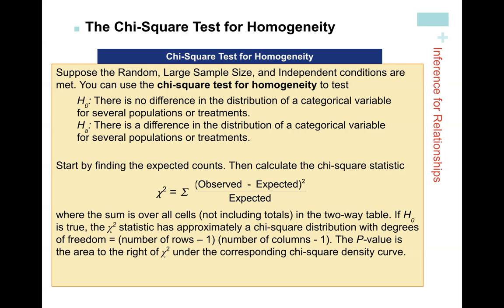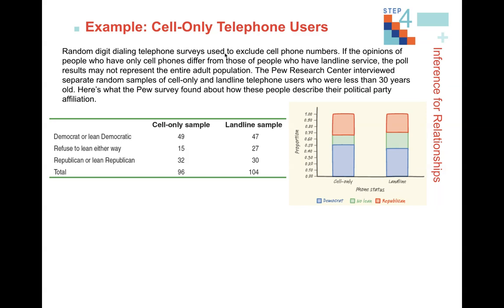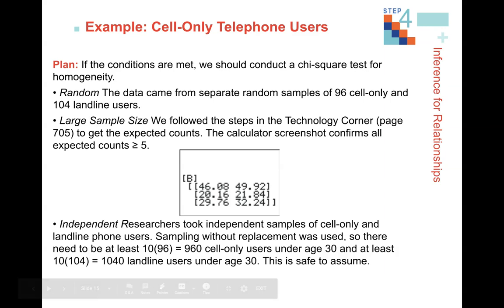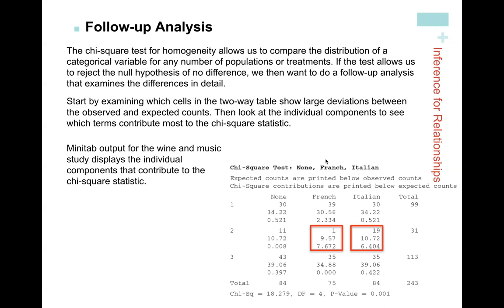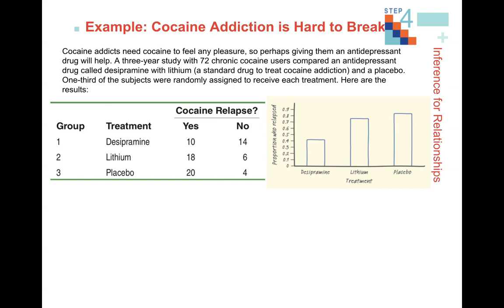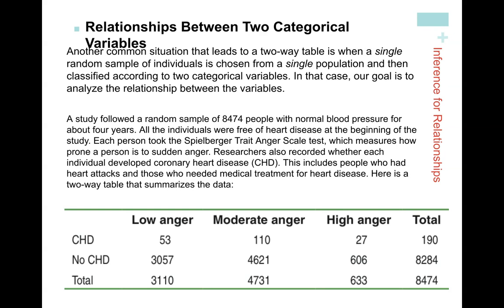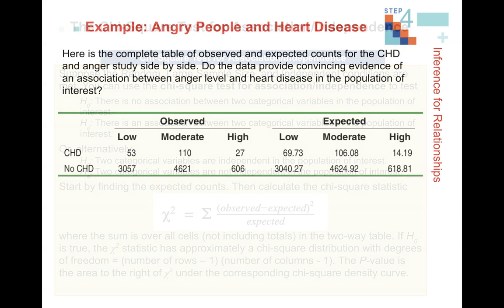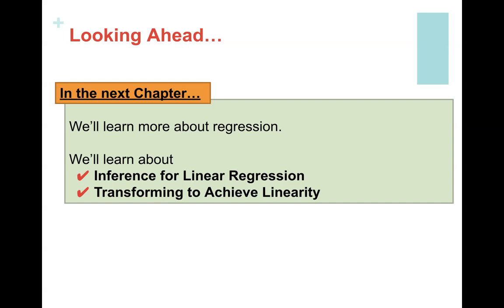14.2b Lecture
14.2b